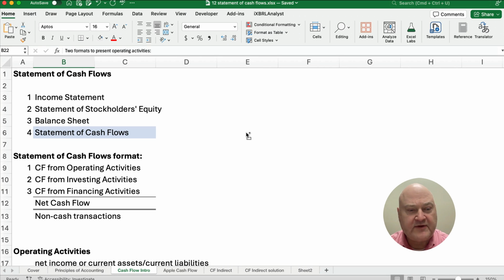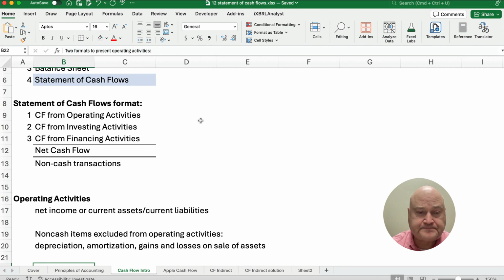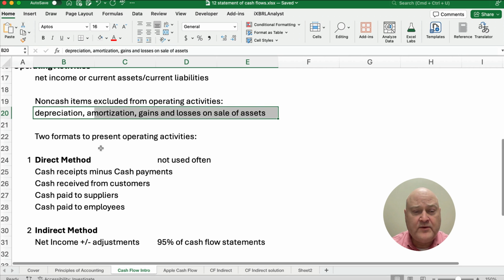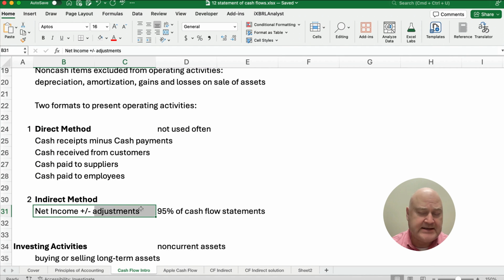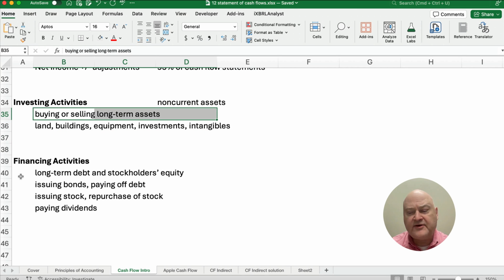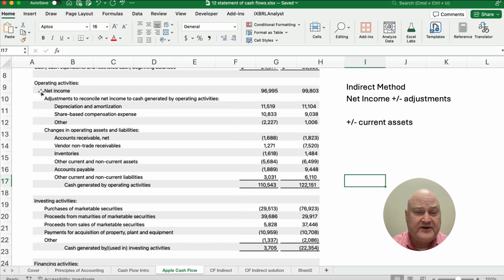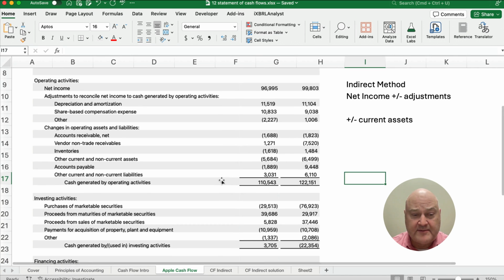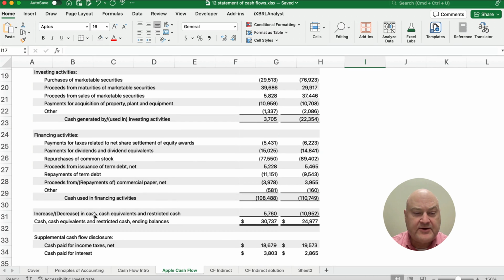Statement of Cash Flows Explained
The statement of cash flows is one of the required financial statements. The statement of cash flows has three sections:

1 operating activities
2 investing activities
3 financing activities

There are two ways to prepare the operating activities section:
1 direct method
2 indirect method

SEE ALSO

ACCOUNTING BASICS

EXCEL BASICS

FINANCE BASICS

INTERMEDIATE ACCOUNTING

MY GEAR

01/10/2024